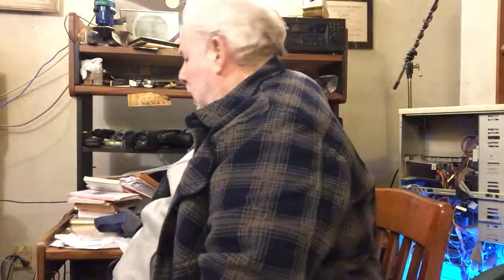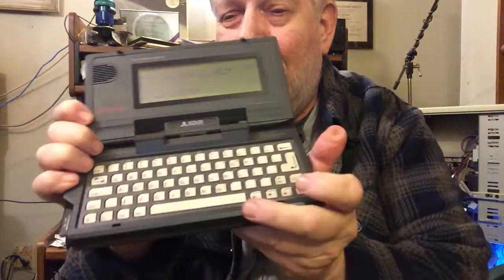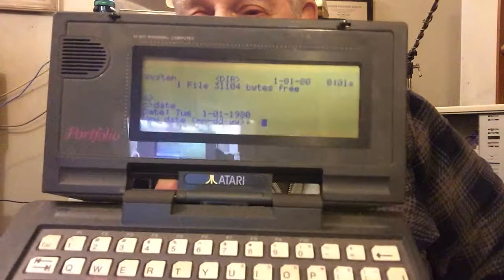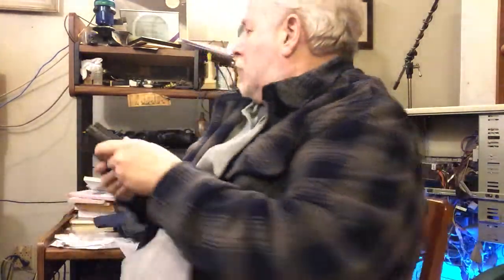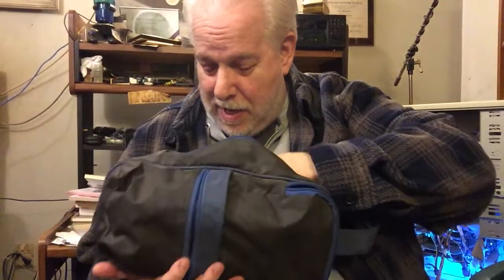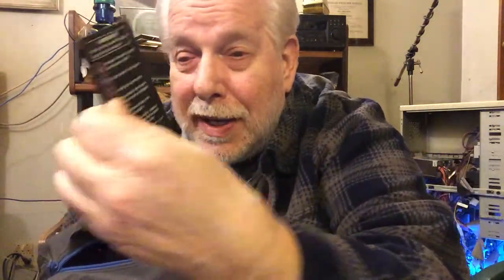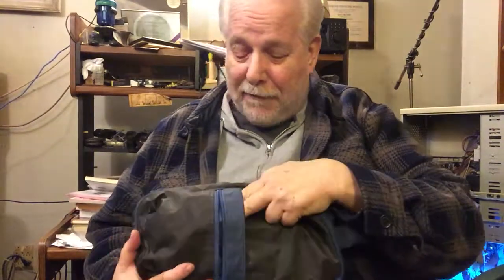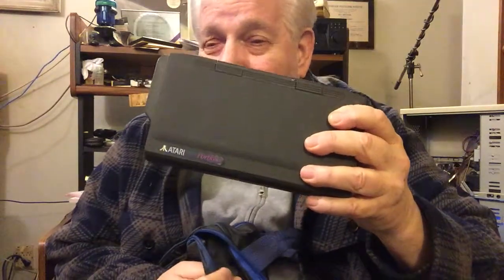For Dick & Chad From My Gizmo Warehouse: The Atari Portfolio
Video for The Giz Wiz on TWiT TV.